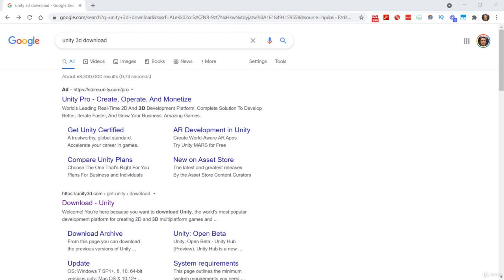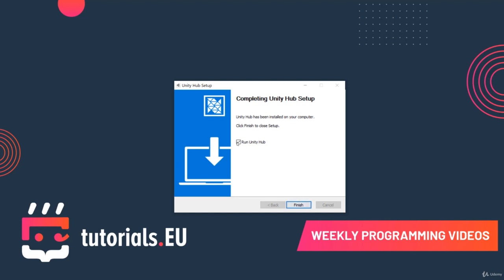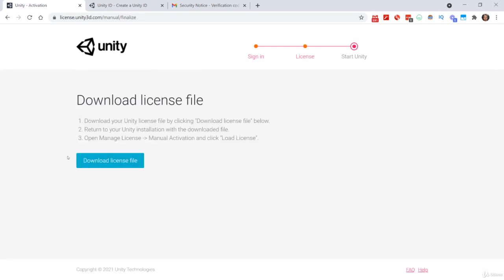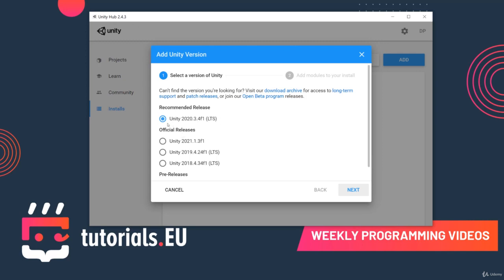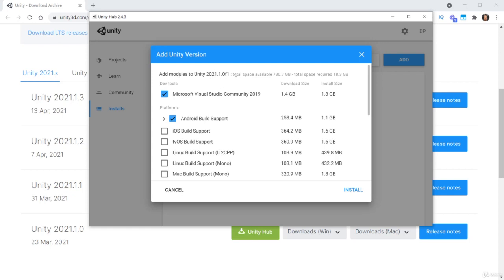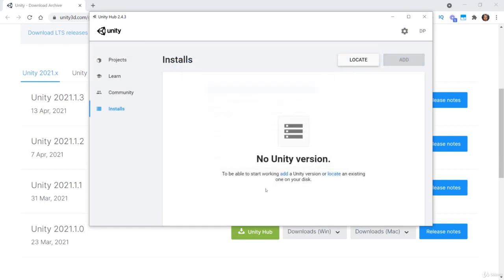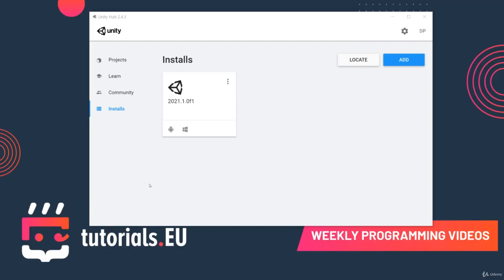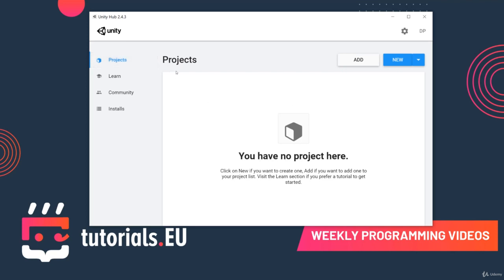005 Installing Unity 2021 1 0